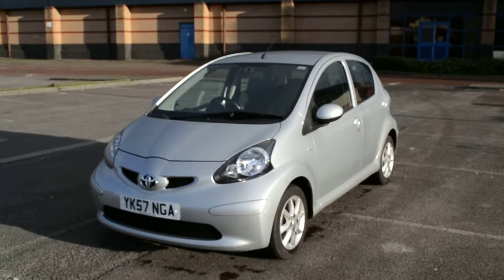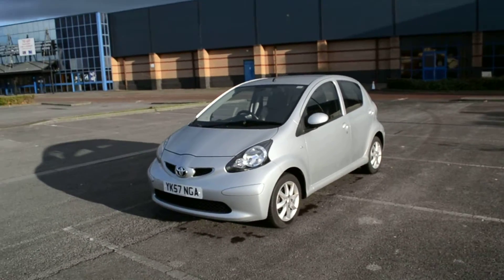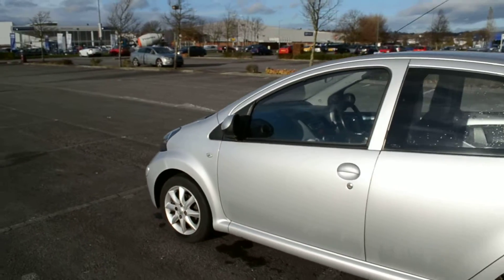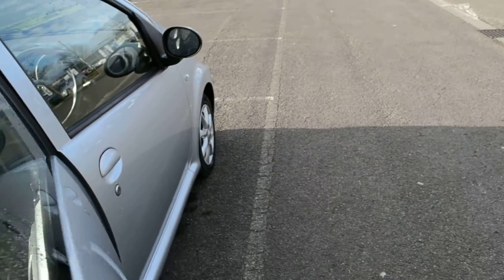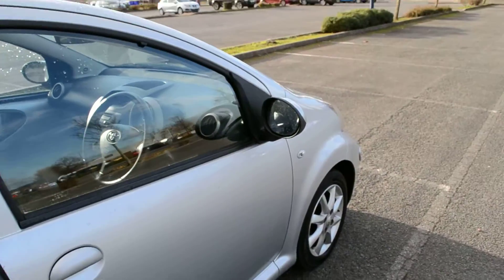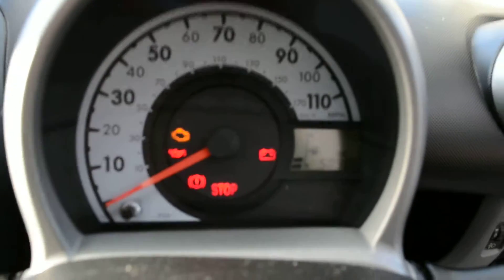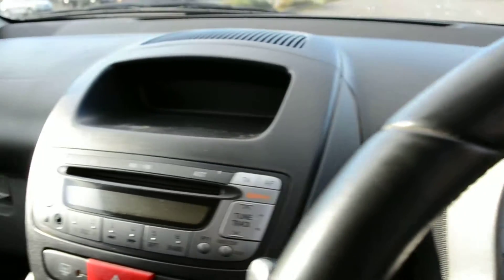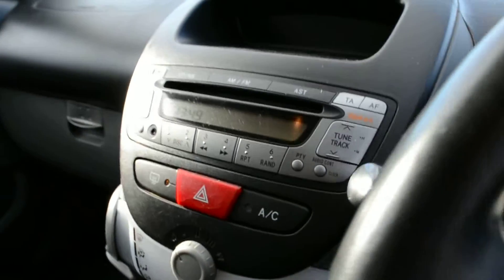Used Toyota Aygo YK57NGA Wessex Garages Newport